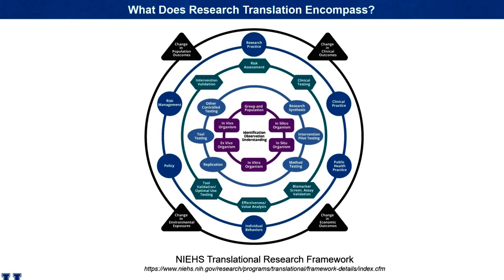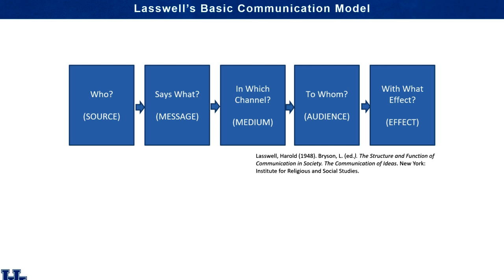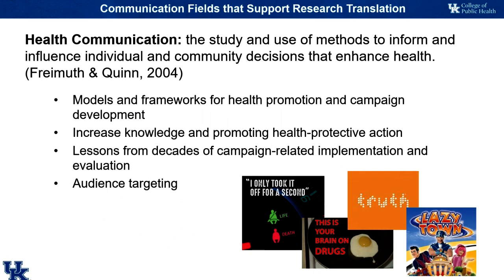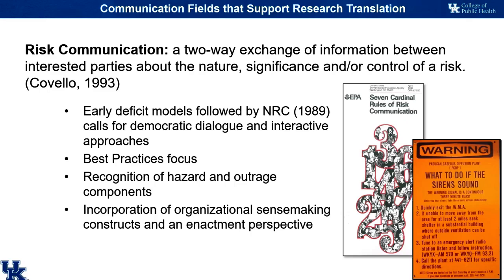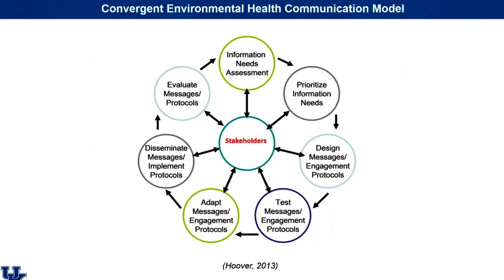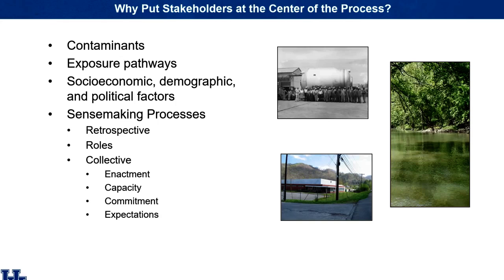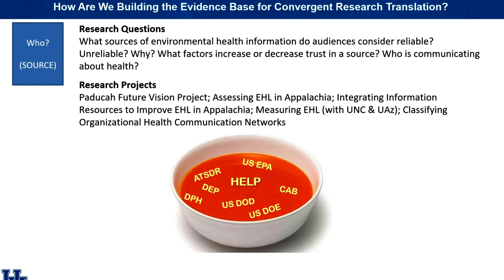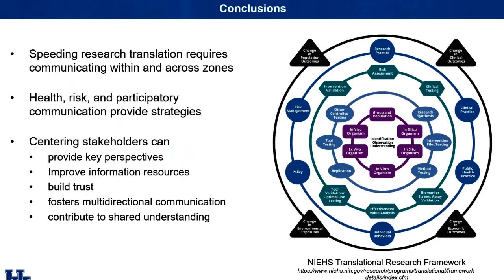Convergent Enviro Health Communication: Intersection of Research Translation & Community Engagement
Talk by Dr. Anna Goodman Hoover, PhD
Department of Preventative Medicine and Environmental Health, College of Public Health, University of Kentucky

This talk was part of the Research Translation Mini Seminar Series hosted by the Environmental Health Science Research Center at the University of Iowa